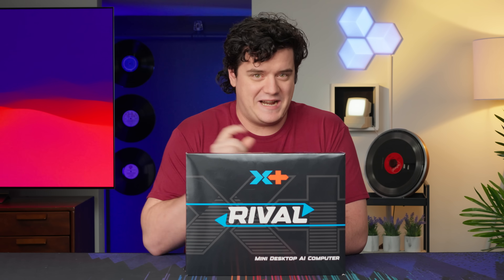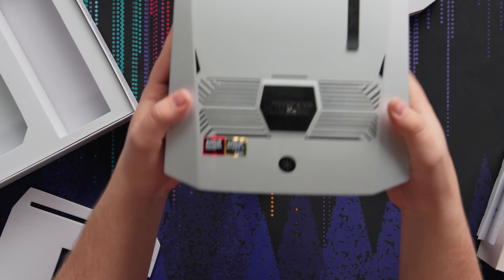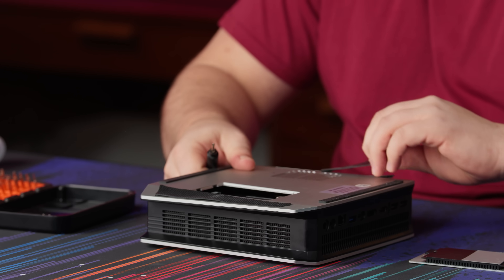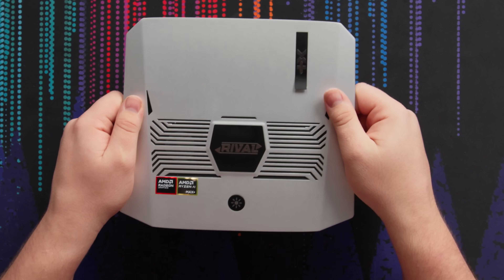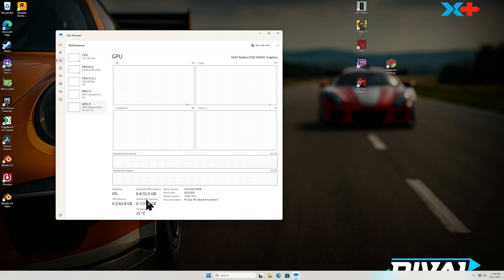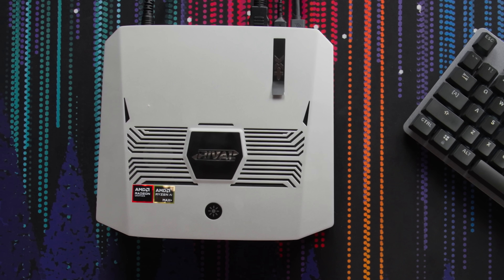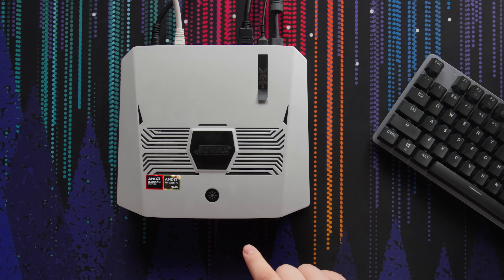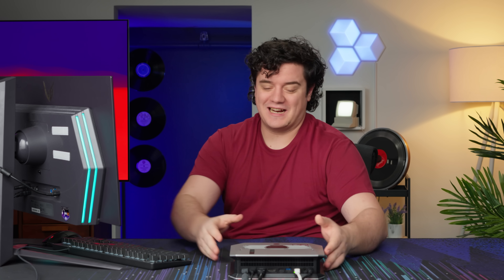This Mini PC Might be the Best Value YET - X+ Rival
Whether you're creating content, hosting meetings, or just want to upgrade your webcam game, the EMEET Pixy has you covered. Check out their 4k dual camera system with AI smart tracking using our link:
Amazon (Discount valid until Oct 26th)

Elijah unboxed the new Framework Desktop not long ago and was quite impressed with the Ryzen AI Max+ 395 powering it, so when we stumbled across the X+ Rival, which offered that same chip at a cheaper price, we knew we had to get him to check it out.

Check out the X+ Rival Ryzen AI Max+ 395 Mini PC

CHAPTERS
0:00 This has got some marketing
0:29 Unboxing and design impressions
2:06 Why compare to Framework, buttons and ports
3:13 Teardown and specs
6:50 Sponsor - EMEET
7:32 Powering it up, fan noise, and RAM allocation
10:03 Playing Cyberpunk 2077
11:20 Download speeds and performance modes
12:02 LABS performance and thermal test results
14:09 Playing Counter-Strike 2
14:48 Pricing, AliExpress, and overall thoughts